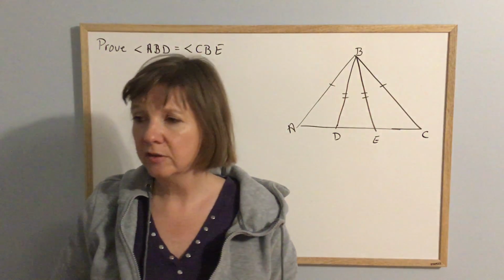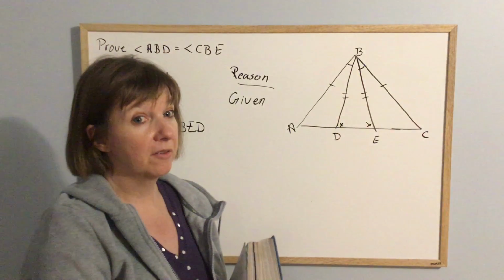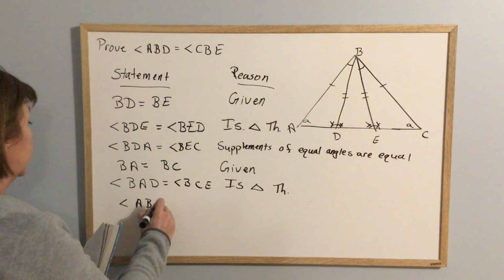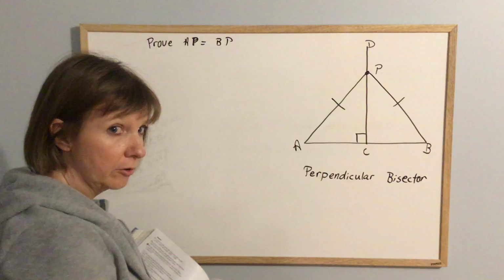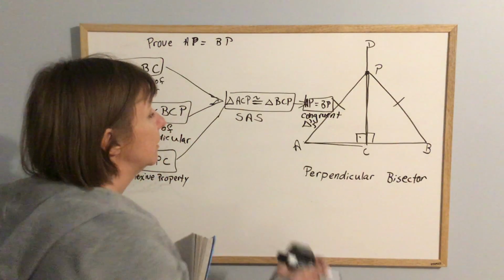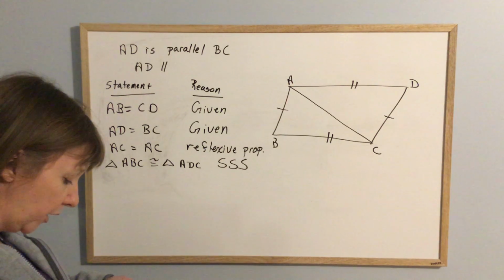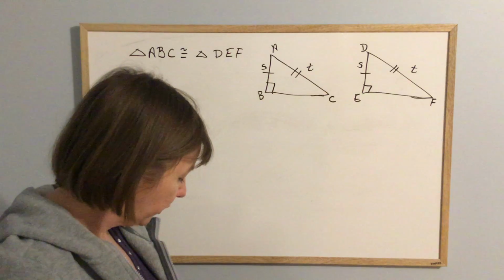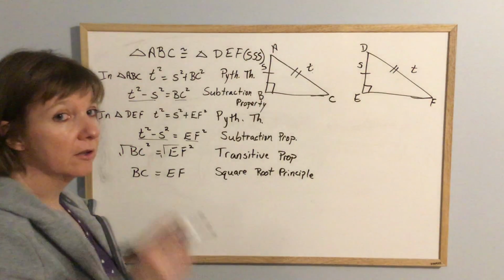March 24 Math 12A Section 7.1